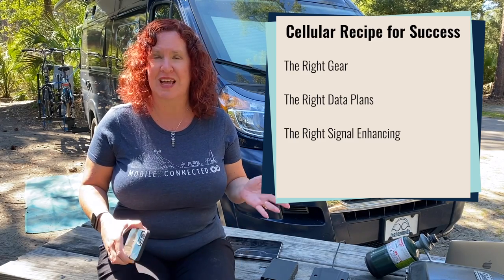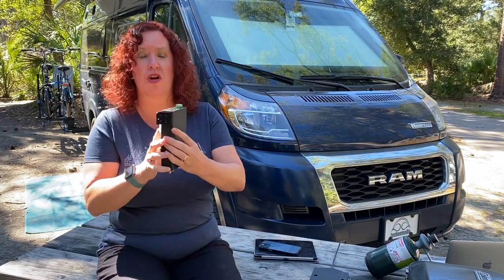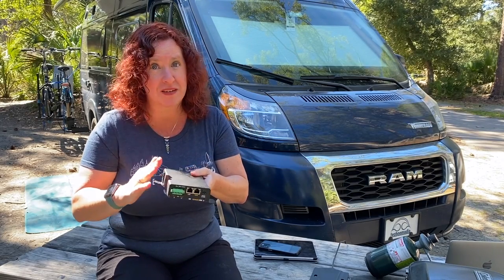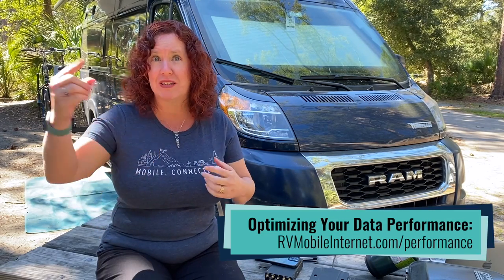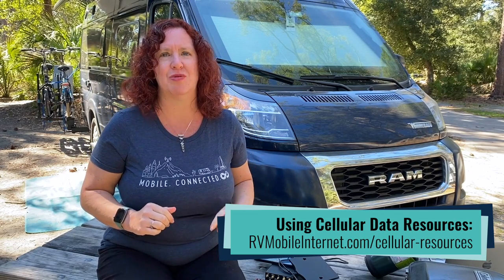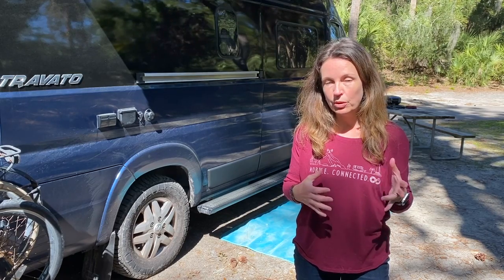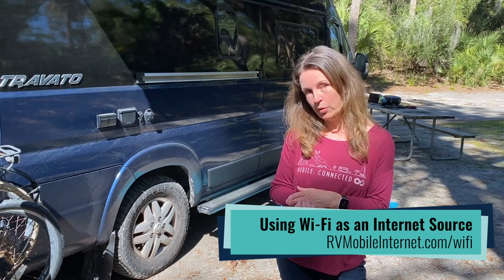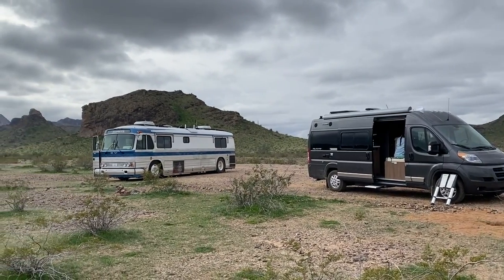Mobile Internet Overview for RV & Boat - Cellular, Wi-Fi & Satellite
Start here with our overview video with a look at how cellular, Wi-Fi and satellite might play a role in your RVing or boating mobile internet setup.

Internet access is as essential as water, power and sewer access for RVers and cruisers, some would even say it's more essential. Internet is an amenity that is vital for working remotely, learning, routing, keeping in touch, entertainment (streaming video & gaming) and socializing.

The options for keeping online while traveling the US are substantially different than those available while living in a fixed location.

And there is no one size fits most solution. Plus, the options are changing ALL of the time.  Most RVers and Cruisers end up selecting multiple ways to get online - as the best internet solution is the one that works best at your current location.

0:00​ - Intro
1:36​ - Using Cellular Data for Mobile Internet
6:11​ - Using Campground or Marina Wi-Fi
7:51​ - Mobile Satellite Internet
10:00​ - Wrap-Up of Mobile Internet Options

We are a participant in the Amazon Services LLC Associates Program and weBoost partnership program. We earn from qualifying purchases on Amazon and weBoost.